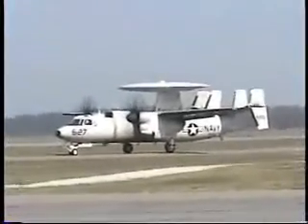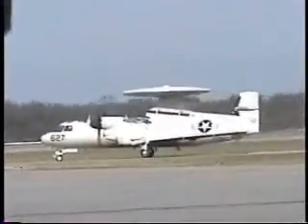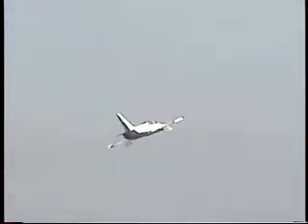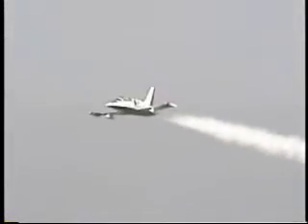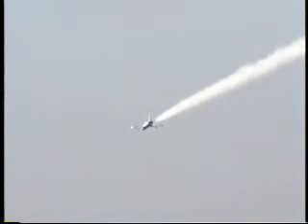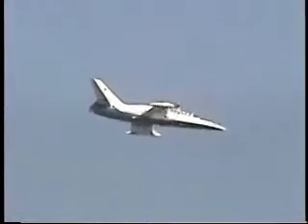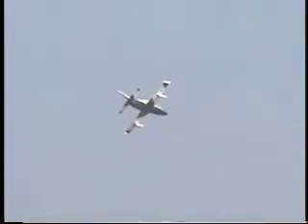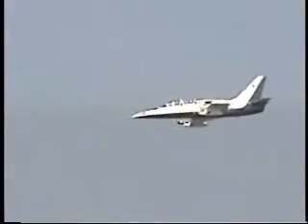2005 NAS Oceana Airshow - Allen Smith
Allen Smith - L-39 Albatross

2005 NAS Oceana Airshow
NAS Oceana
Virginia Beach, VA

IN THIS VIDEO, watch as Allen Smith flies the L-39 as he helps to open up the flying display at NAS Oceana.

For more videos and information on how to purchase DVDs, please